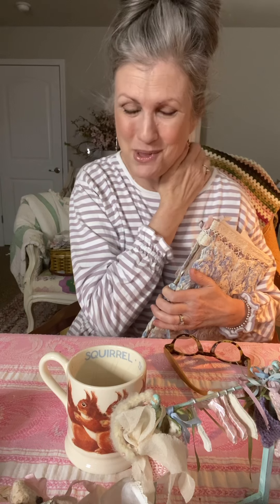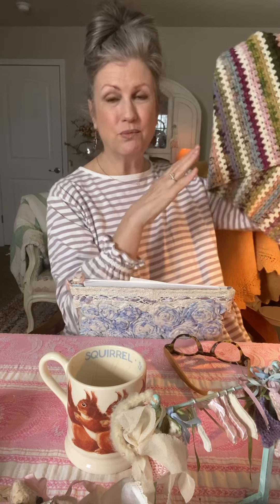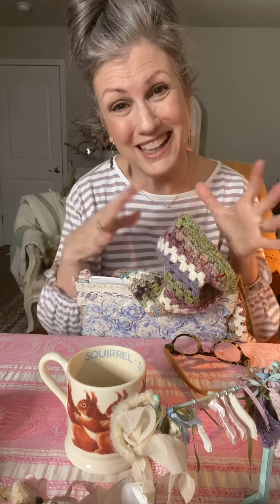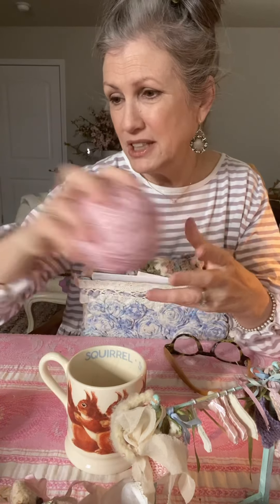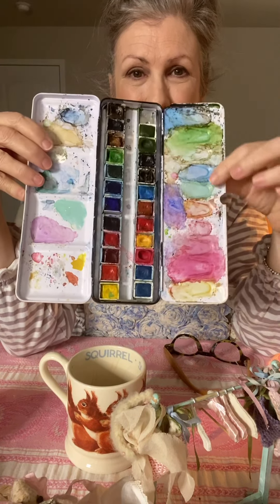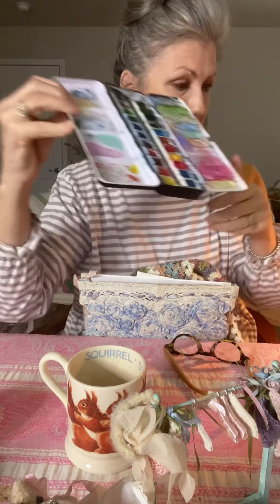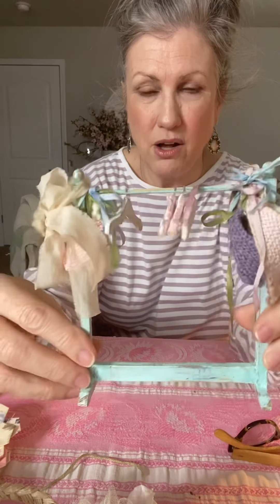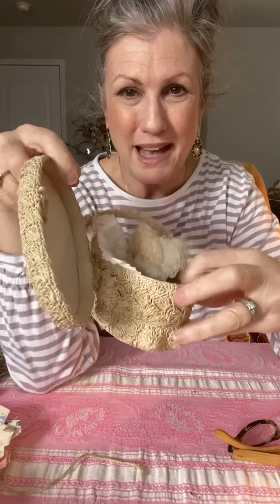Answering questions about the Granny Stripe Blanket project